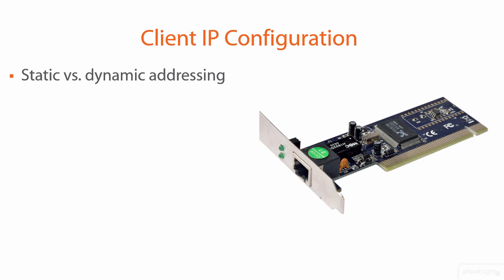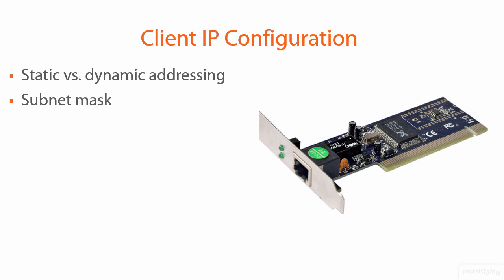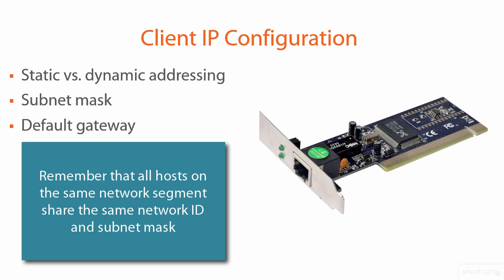12 Client IP Configuration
Client IP Configuration